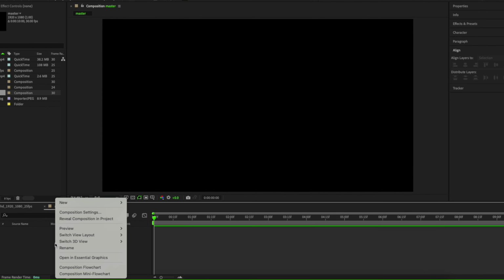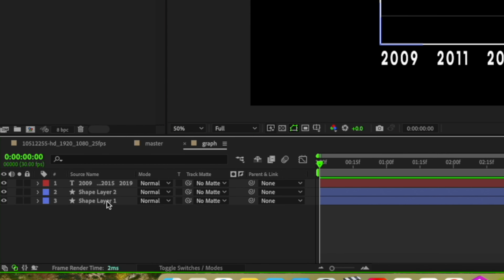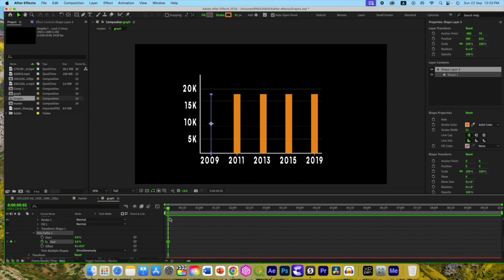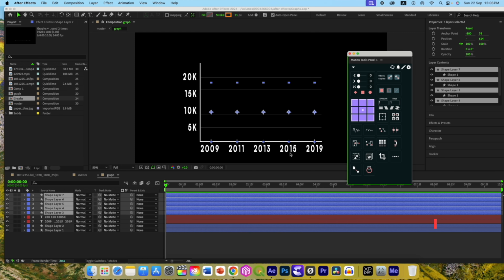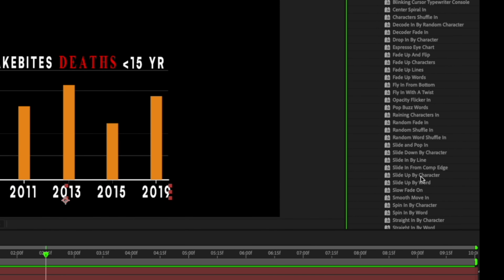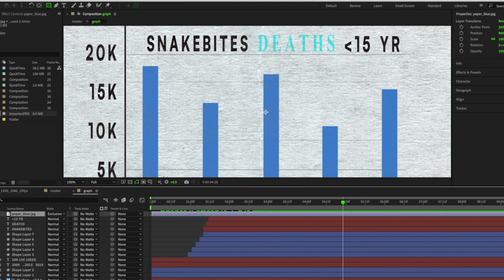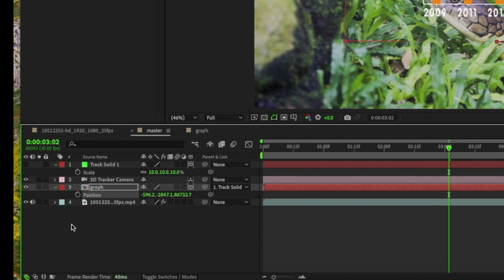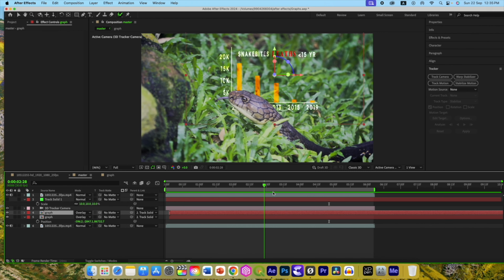Make Your Graphs Pop! The Ultimate Animated Graph In After Effects ! After Effects Tutorial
*4. Ae Juice Free Plugins*

➡️ *TimeStamps*
00:00 Intro
01:11 Create Bargraph Animation
06:49 Animate Bars Using Trimpath
09:01 Data-Driven Animation After Effects
11:00 Chart Title Animation
14:19 Adding Grid Lines and Textures to the Graphs
16:38 Adding Graphs to 3D space using 3D Camera Tracker
19:10 Use of Rotobrush tool to put Graphs behind the objects